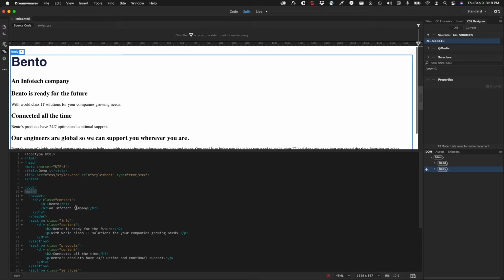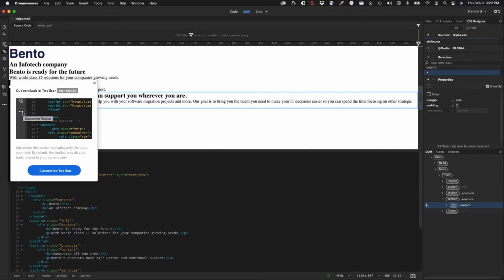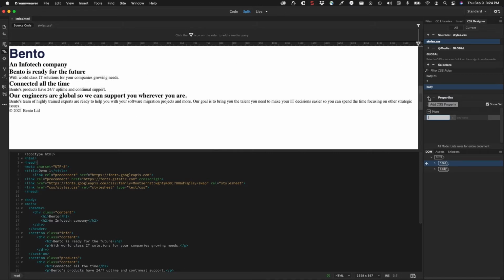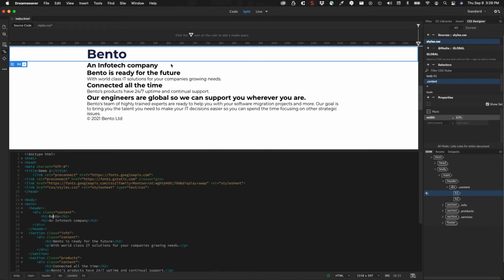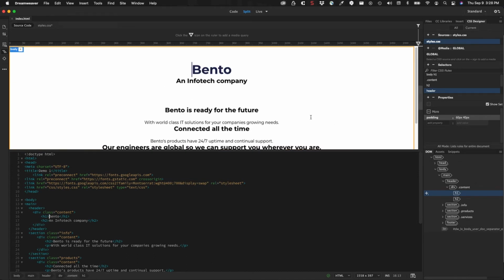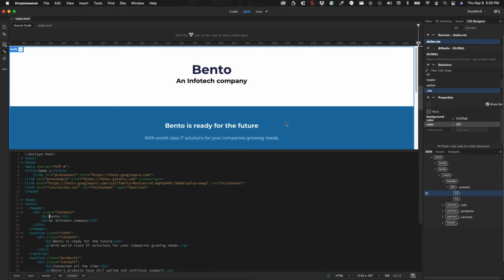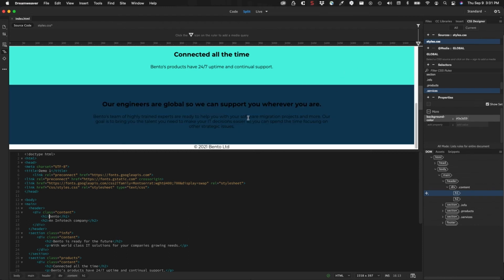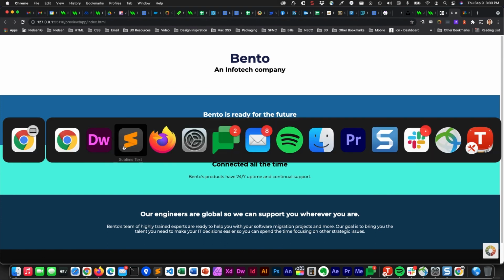Dreamweaver building styles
In this video, we'll build our stylesheet with the CSS Designer in Dreamweaver